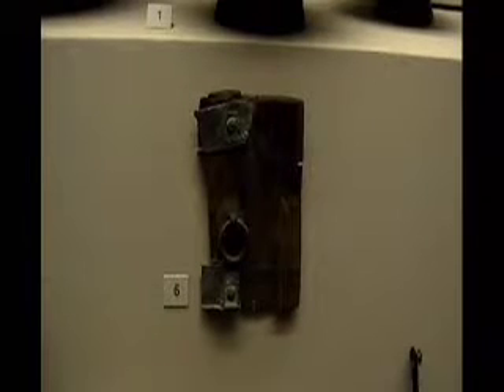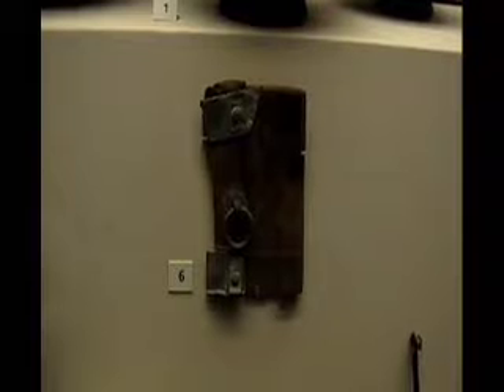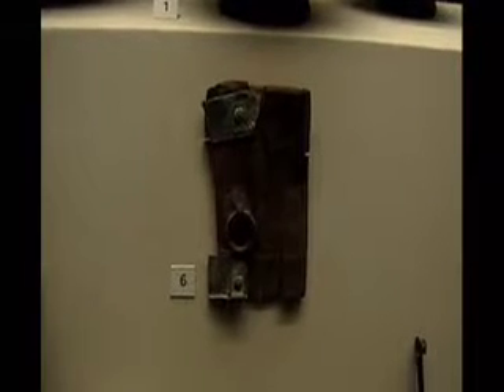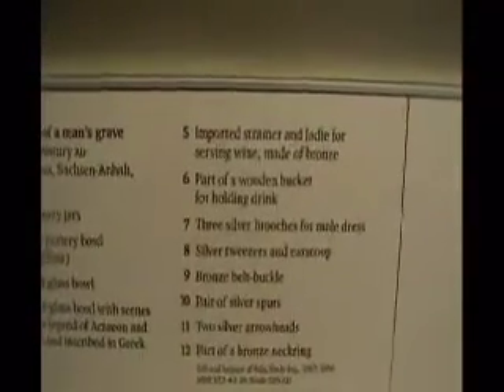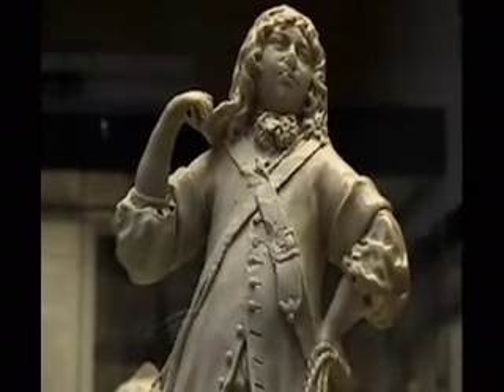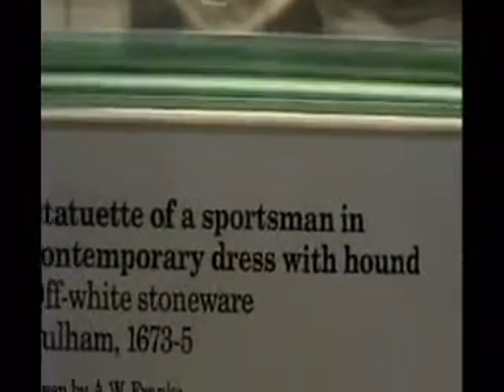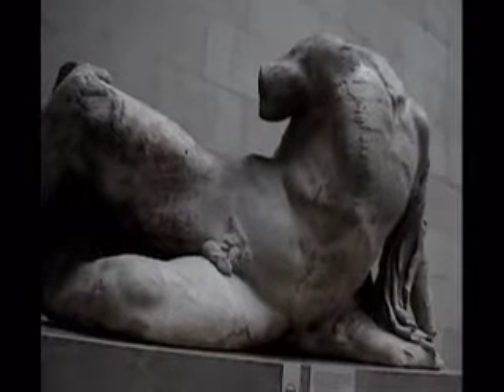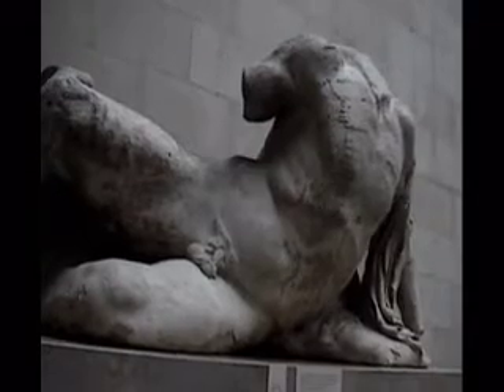British Bits: Undercover at the British Museum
documentary short